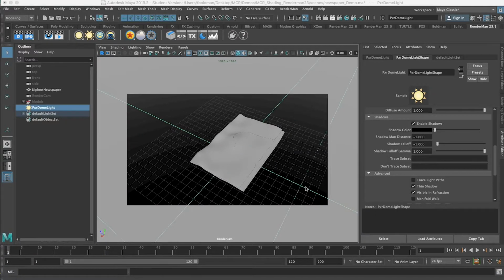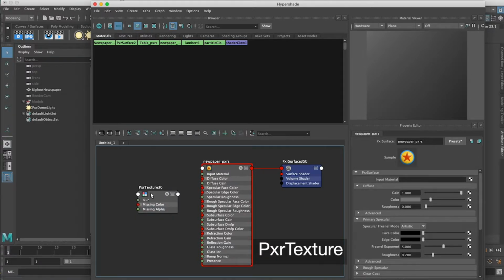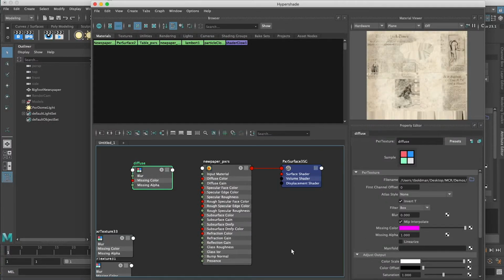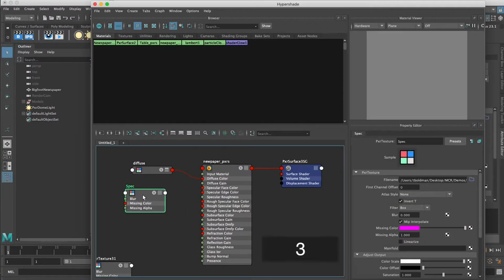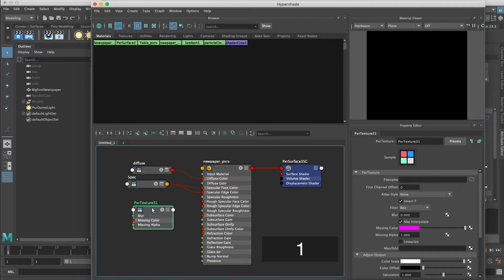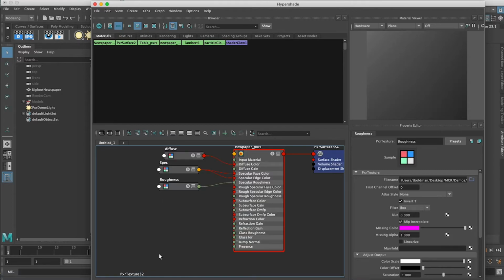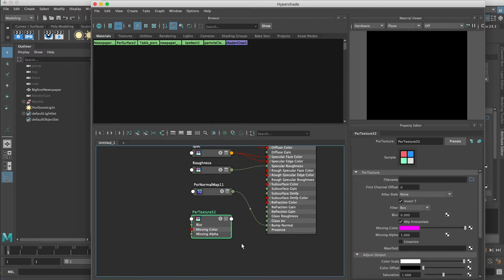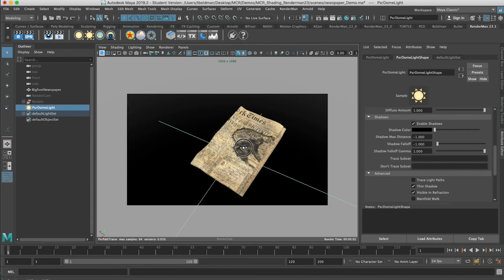MCR Substance Painter to PxrSurface Part 2